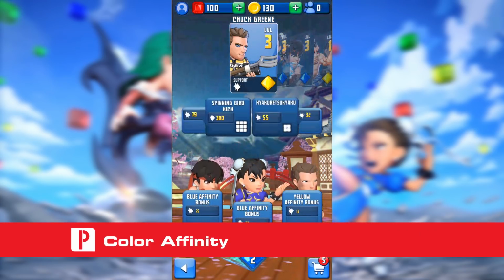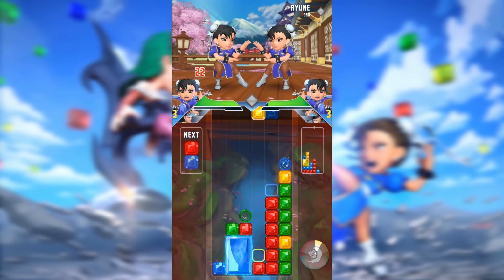Puzzle Fighter Mobile -Tips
Find out how to play the new Puzzle Fighter mobile app and how it’s different from the console game.

The Puzzle Fighter app is now available on iOS and Android devices. While many people have been eagerly anticipating a new Puzzle Fighter game since the release of Super Puzzle Fighter 2 HD Remix, there are quite a few differences between the console and arcade games and the new Puzzle Fighter mobile app. This video covers Puzzle Fighter mobile app tips so you can not only learn how to play Puzzle Fighter, but what the differences are between the new mobile app and the classic title.